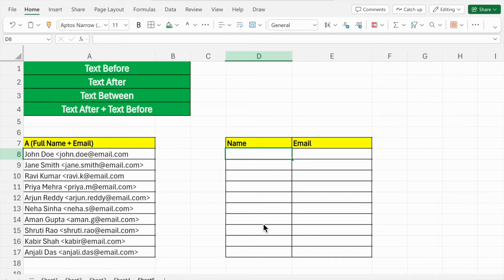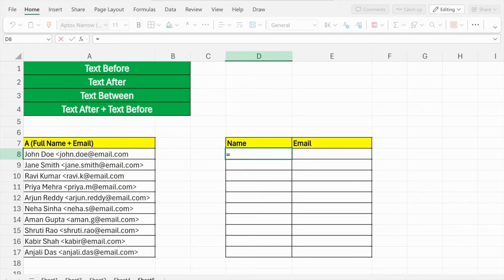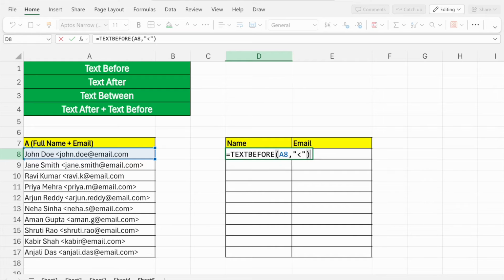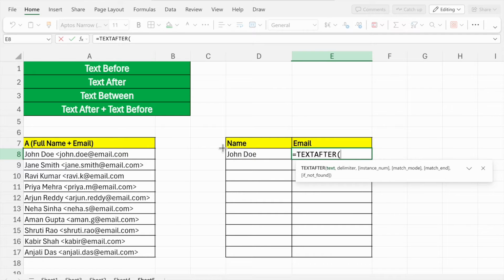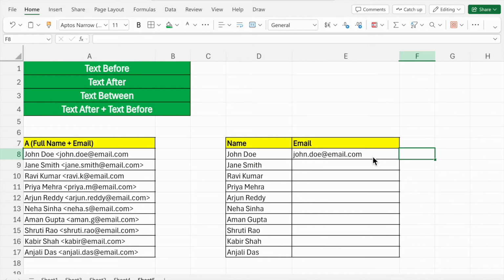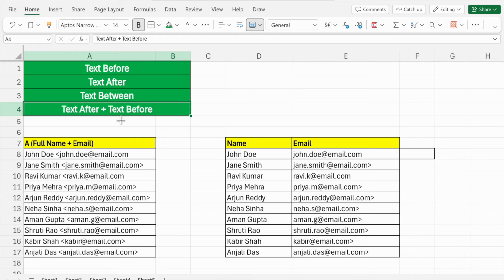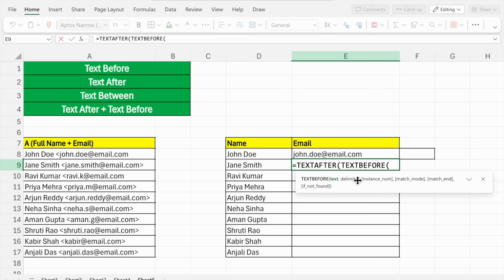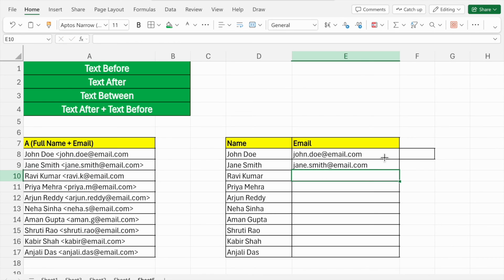Extract Names & Emails in Excel Using TEXTSPLIT + TEXTBEFORE + TEXTAFTER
Tired of cleaning messy data in Excel? Let Excel do the hard work for you! In this video, I’ll show you how to extract clean names and email addresses from complex strings using three powerful Excel functions — TEXTSPLIT, TEXTBEFORE, and TEXTAFTER. Whether you have one entry or hundreds, this trick saves time and boosts accuracy."
"And that’s how easily you can separate names and emails using just three formulas! No more manual copying or editing — Excel’s smart text functions do it all.
excel tutorial,
excel extract text,
excel for beginners,
excel tricks,
excel macro,
text after function,
excel,
microsoft excel,
text after function in excel,
advanced excel tricks,
text before function in excel,
text between function in excel,
extract text in excel,
text after and text before function in excel,